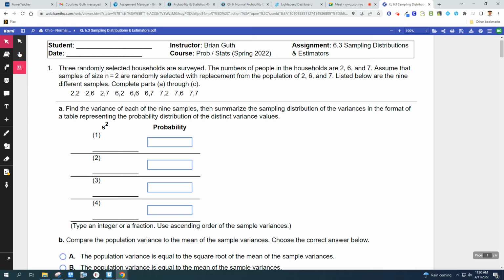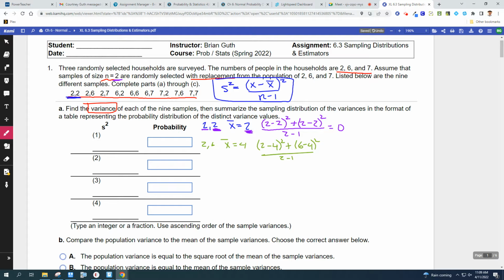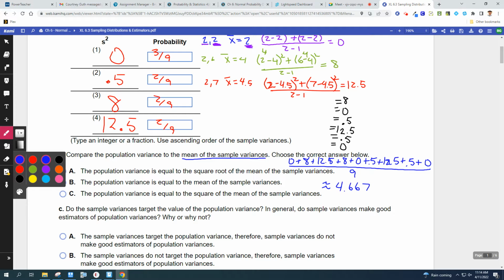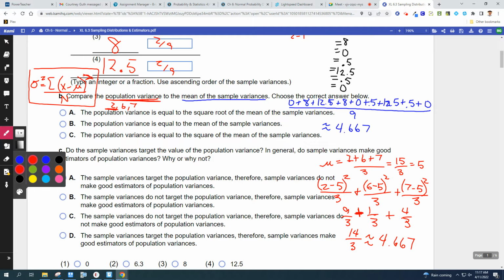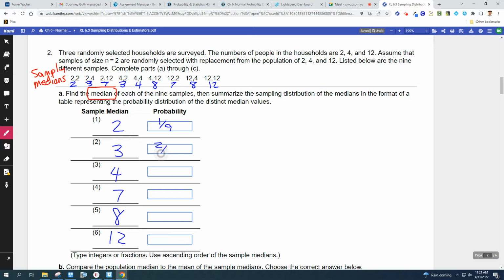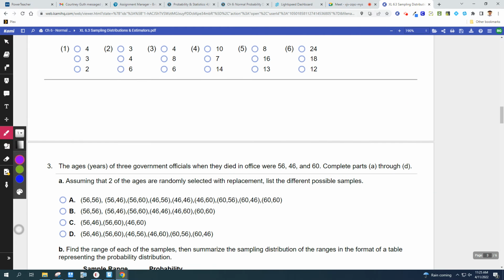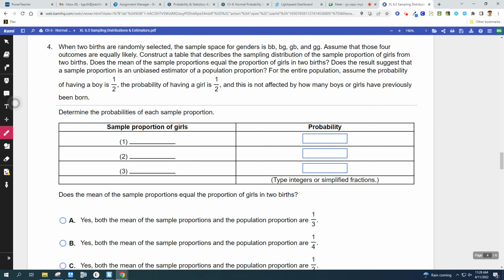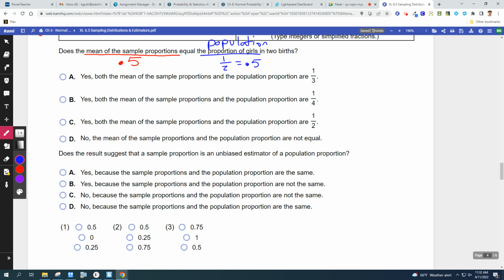PS XL6.3 homework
Mr Guth works through XL6.3 assignment